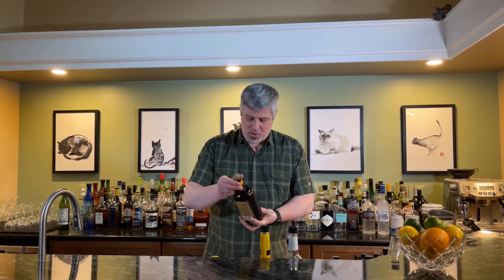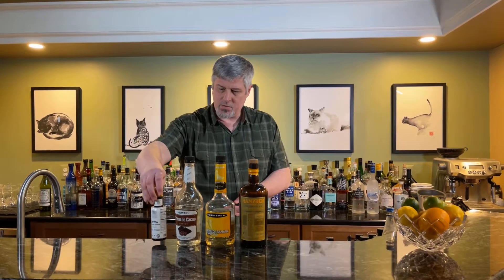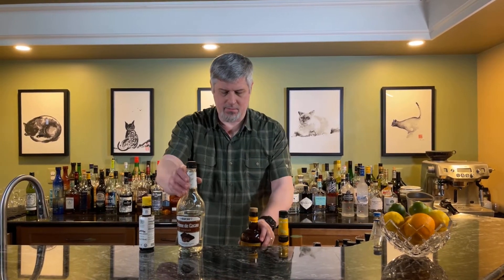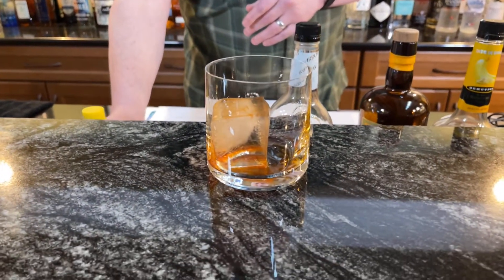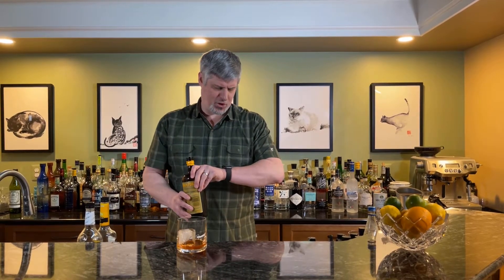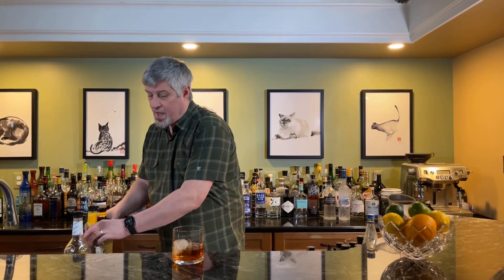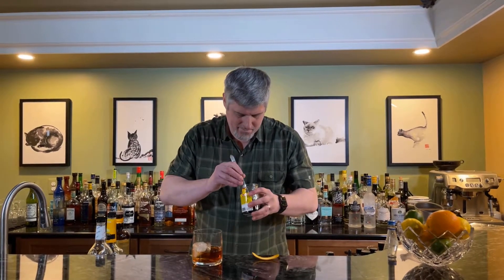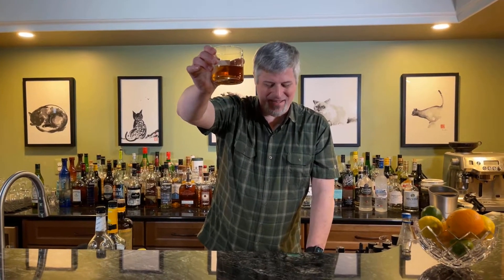Cocktails with Kurt - Episode 49 - First Time Caller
This is a riff on an Old-Fashioned Cocktail, created at the Citrus Club, The Dewberry Hotel, Charleston, South Carolina, by way of our favorite source, Imbibe Magazine (it can also be found at imbibemagazine.com).

2 oz aged Jamaican rum (we're using Hampton 8-year old)
1/4 oz banana liqueur (also called creme de banane)
1/4 oz creme de cacao
2 dashes Angostura bitters

Build it in the glass. Stir 2x. Garnish with an orange peel and a maraschino cherry.